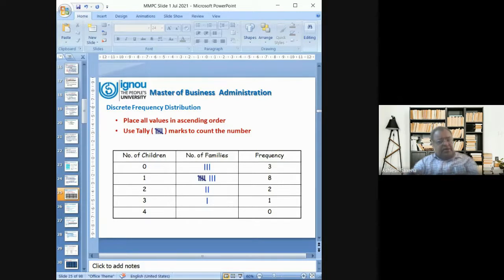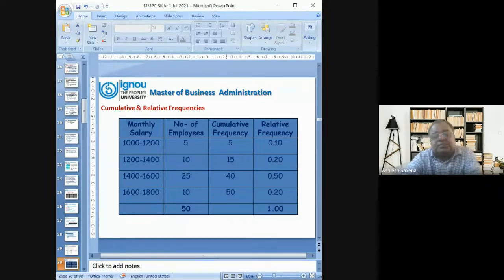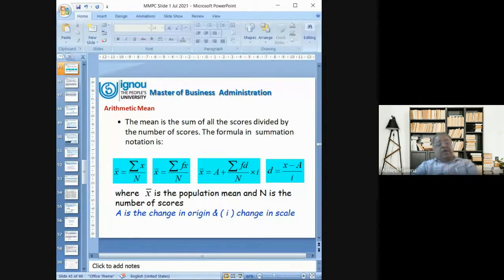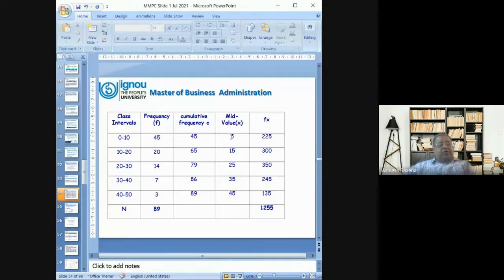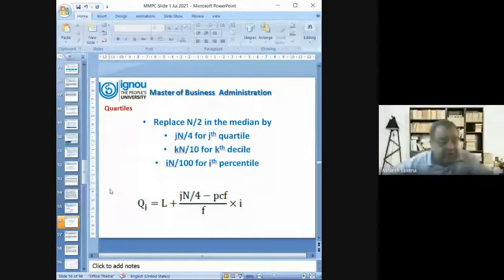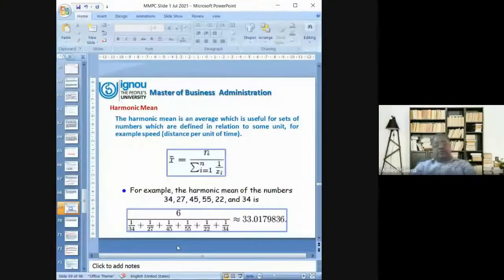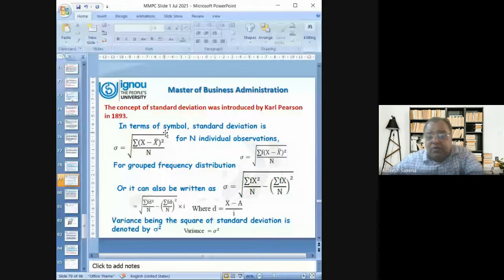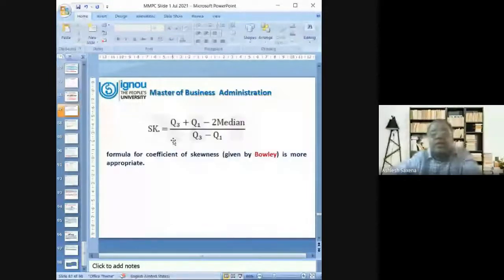MMPC-005 (PART - 1) 8th MAY, 2022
Online Counselling Session for MMPC-005